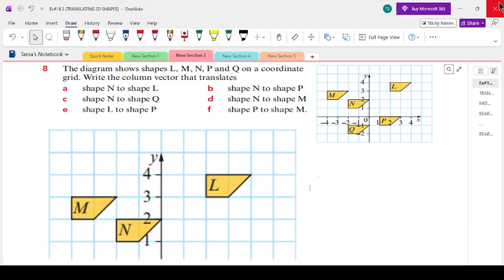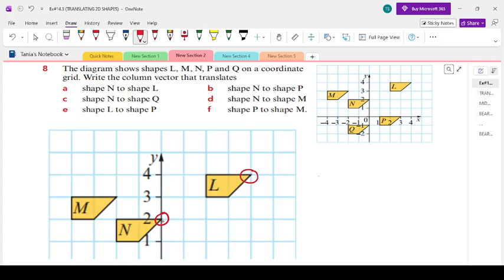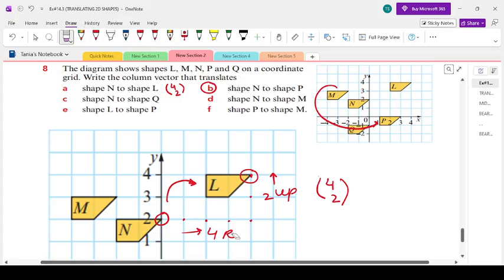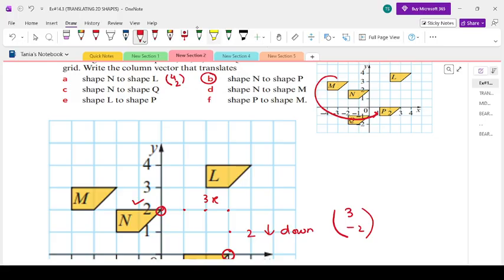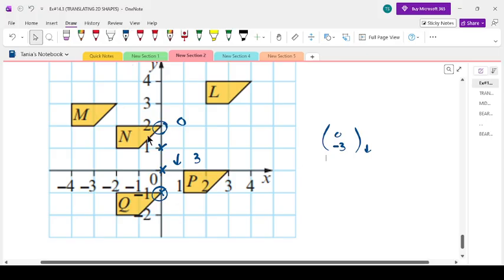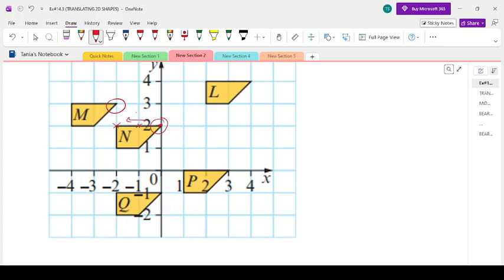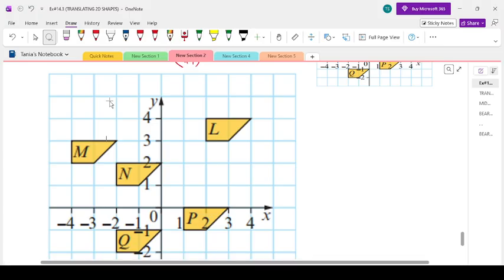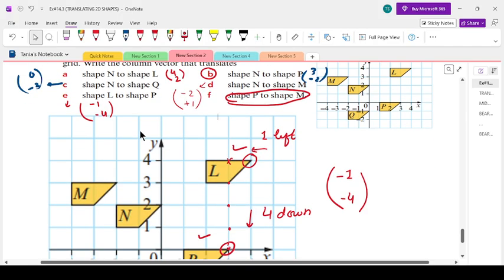HOW TO FIND THE COLUMN VECTOR BY USING THE OBJECT AND IMAGE Q#8 EX#14.3 Cambridge LEARNERS BOOK 8